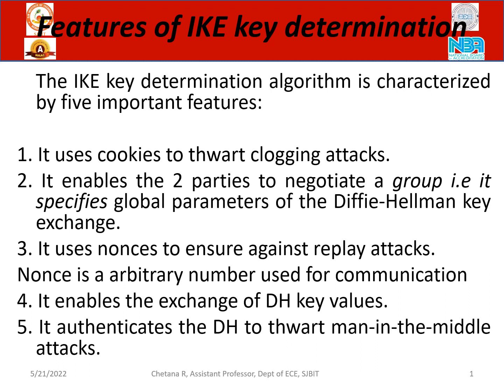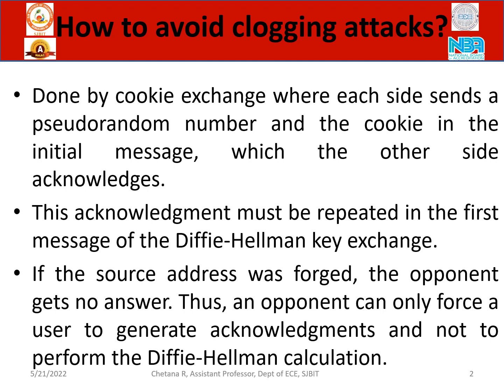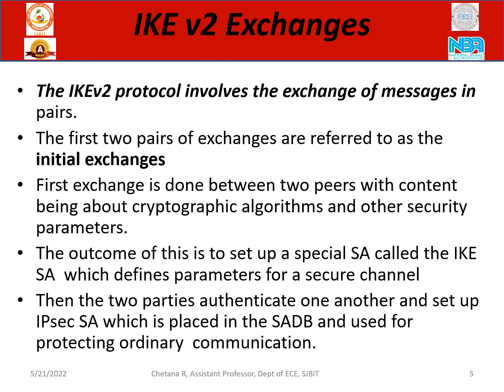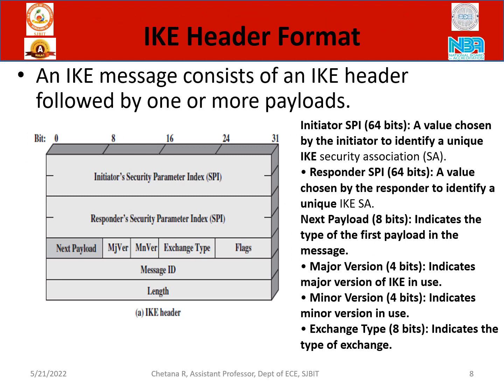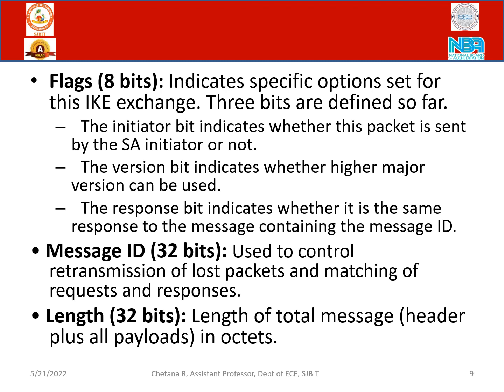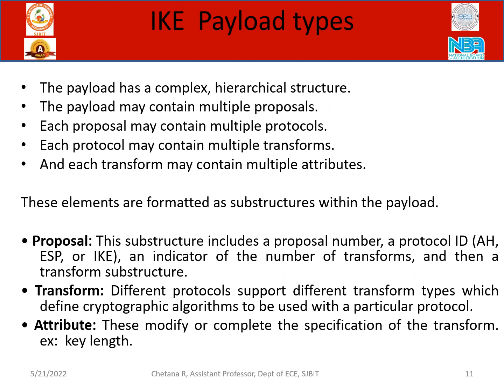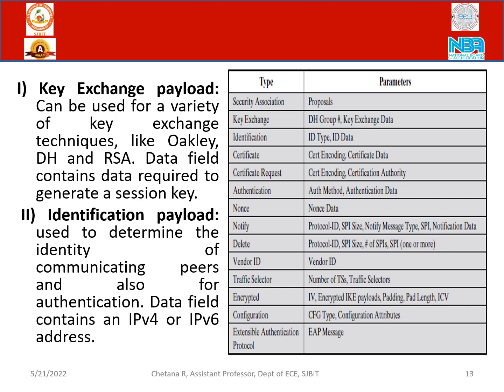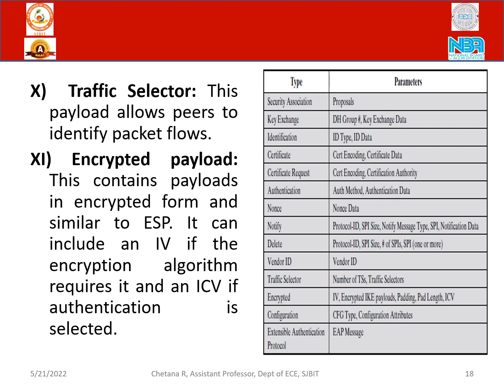Network Security_Module-3_ Features of IKE Key determination